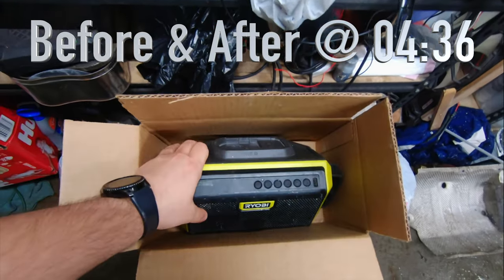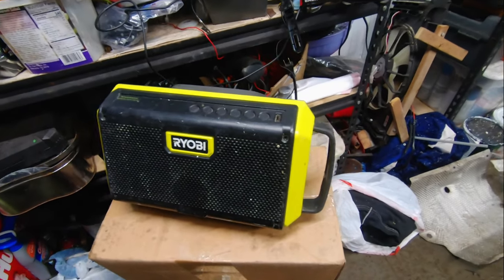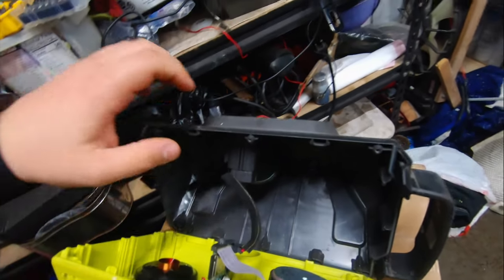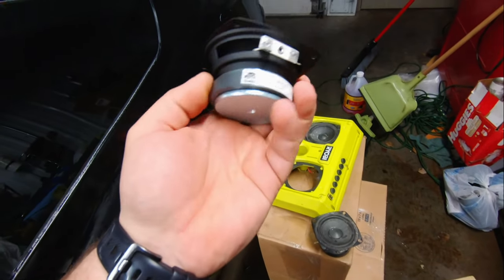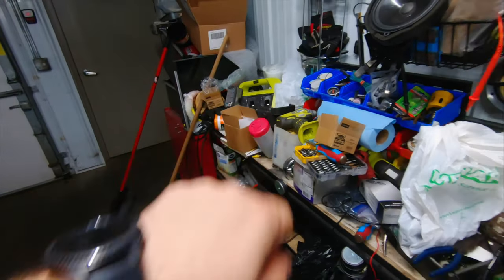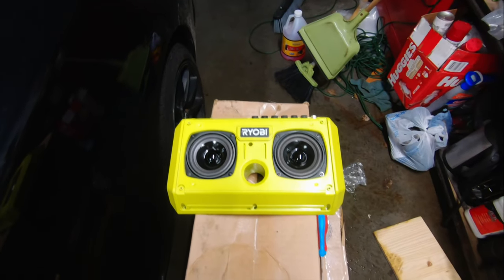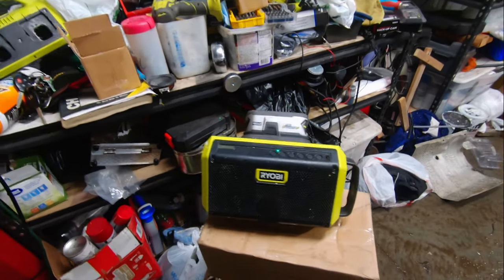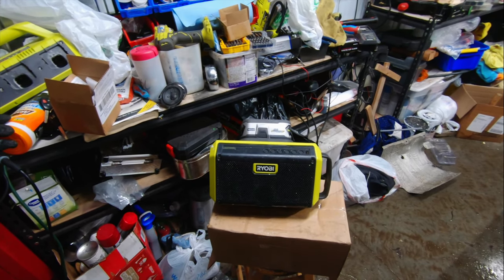Ryobi PAD01 speaker replacement tutorial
Despite receiving my Ryobi PAD 01 speaker in a mangled condition, I decided not to discard it or return it. Instead, I opted to replace the speakers myself. In this helpful video, I'll guide you through the simple process of speaker replacement, which costs approximately $20 only. Don't let a damaged speaker dampen your audio experience - follow this easy DIY guide and get your speaker sounding as good as new.

Sound sample: 04:36
Brief music during time lapse- Stay with me- Rexlambo